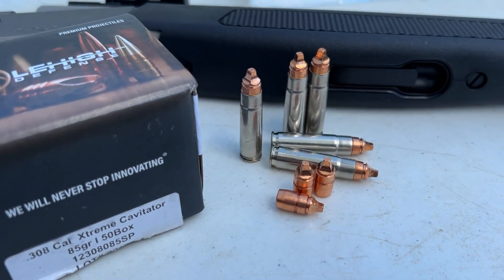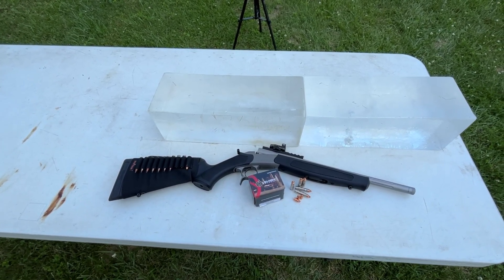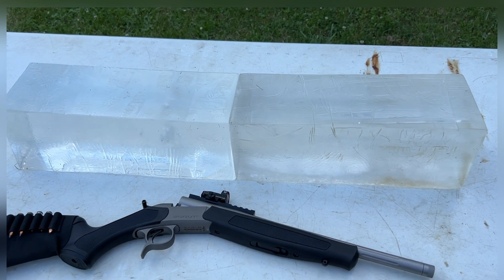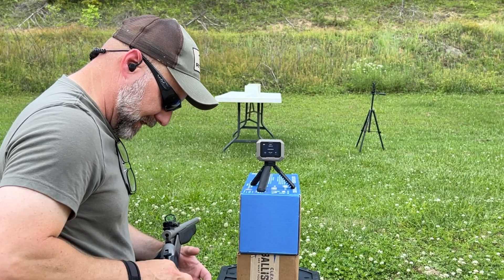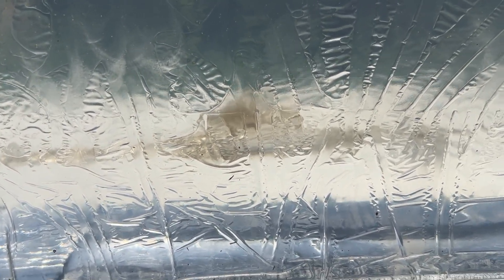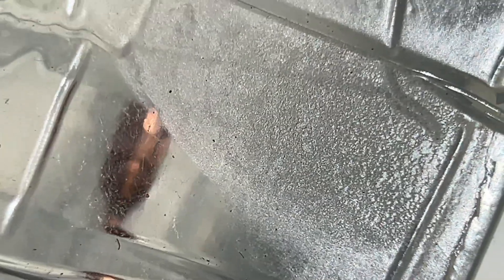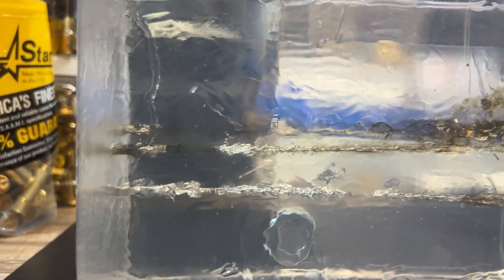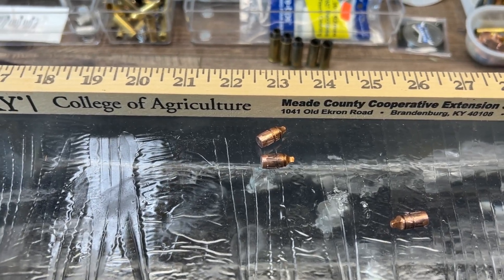.300 BLK Ballistic Gel Block Test with the Lehigh Defense, 85gr Extreme Cavitator Bullet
All live fire performed on private, limited access property to ensure safety.  Test gun for this video was the CVA Scout Take Down with  16" barrel.

Let's see how these solid copper bullets do in the gel blocks!!!  Also, chrono data provide via the Garmin Xero C1 Pro.

LOAD DATA
17.0 GR H-110
OAL=SEATED TO TOP OF BAND
CCI-SR PRIMER